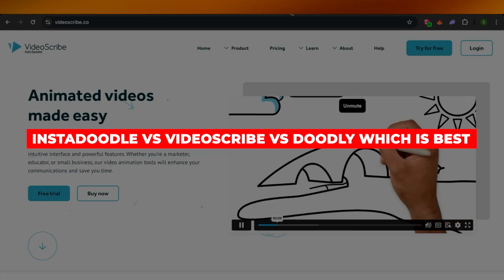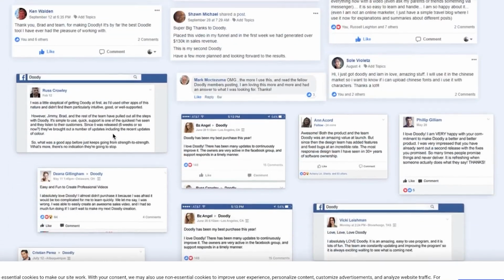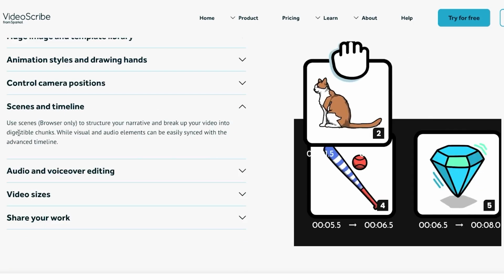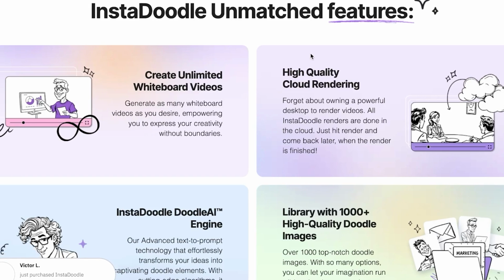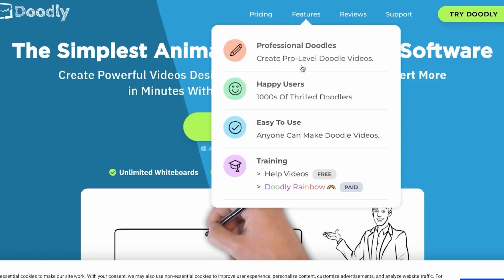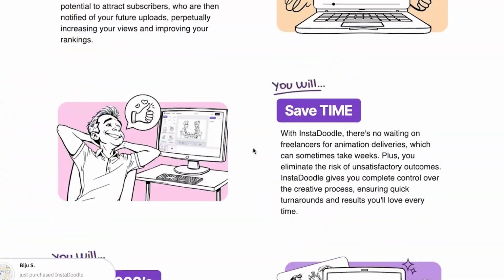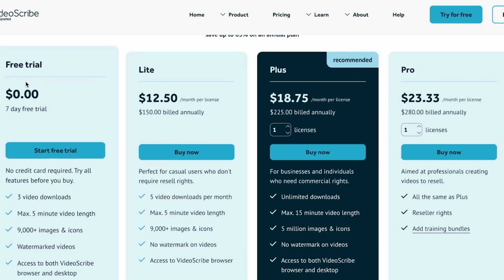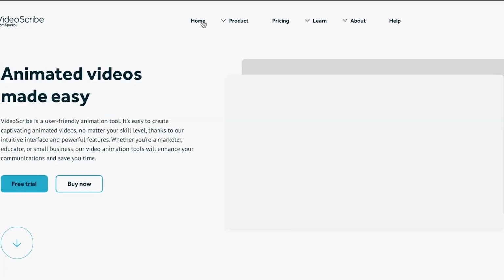InstaDoodle Vs Videoscribe Vs Doodly: Which Is The Best Whiteboard Animation Software?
In this video I show you InstaDoodle Vs Videoscribe Vs Doodly. This video will cover everything that you need to know and help you get started with this software.